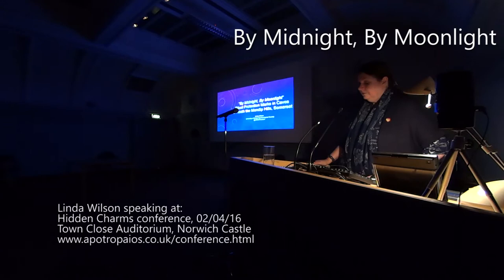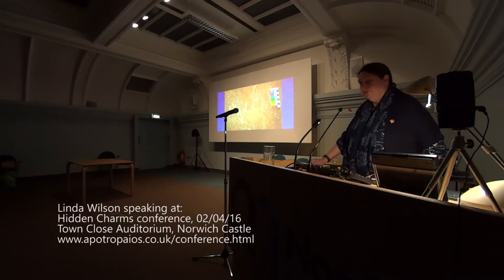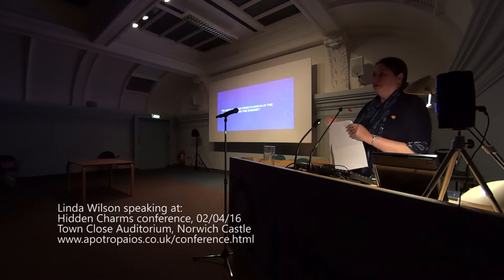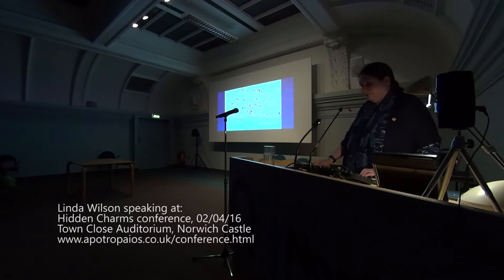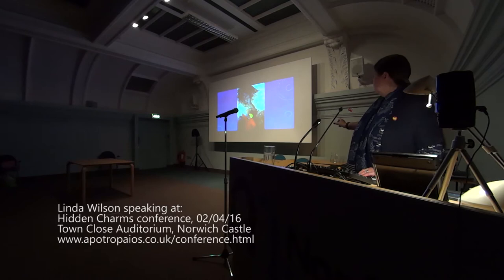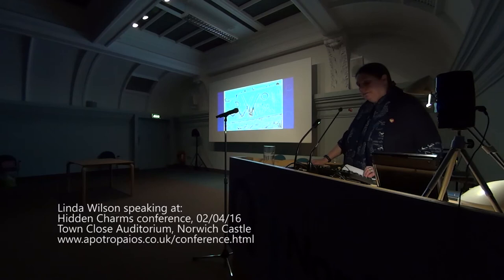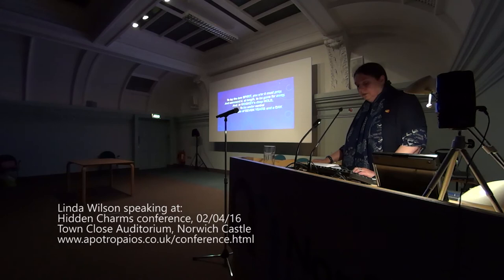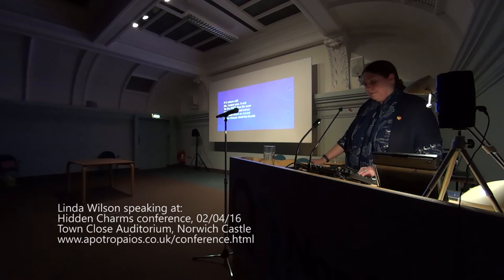Ritual Protection Marks in caves in Somerset - a lecture by Linda Wilson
By Midnight, By Moonlight - Ritual Protection marks in caves beneath the Mendip Hills, Somerset.

In 2003, marks found in Goatchurch Cavern, Somerset, were identified as ritual protection marks. Three finely-incised W marks of the type Timothy Easton has associated with the Virgin Mary, thought to represent conjoined Vs, were found in the vicinity of a steeply-descending, chimney-like tube known as the Giants’ Steps, from which a noticeable draught issues.

In 2007, more such marks were found in Wookey Hole, a cave with a long association with witchcraft. In another chimney-like feature, The Witch’s Chimney, there is a much larger collection of ritual protection marks of various types, including the ‘butterfly cross’ symbol, often been associated with masons’ or carpenters’ marks, but a cave context they can have no such practical significance. Ritual protection marks were also found in Long Hole in Cheddar Gorge, including a conjoined V incorporating a P on one side, strikingly similar to a mark from The Swan, Worlingworth.

A poem written in 1810 by James Jennings provides a link between the caves in Wookey Hole and Cheddar Gorge and gives a possible glimpse into local folk magic practices concerning the banishment of spirits from dwellings, sending them from Wookey Hole to the Cheddar cliffs and finally to the Red Sea.